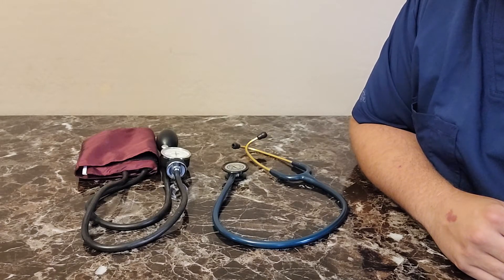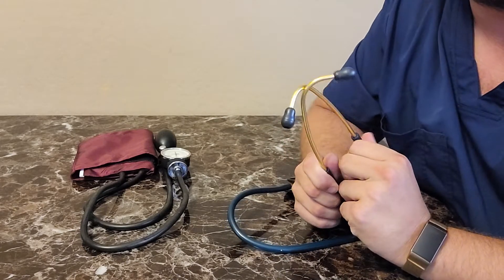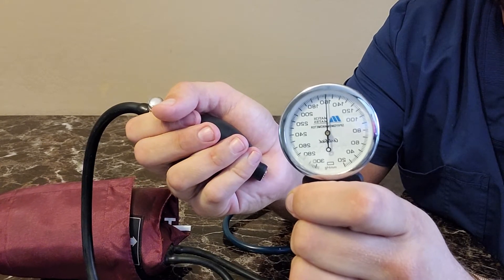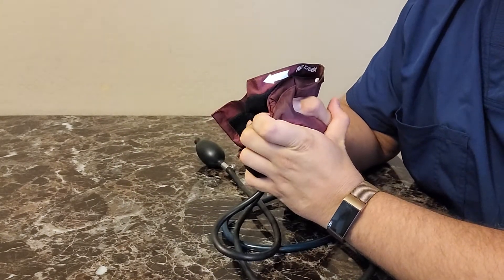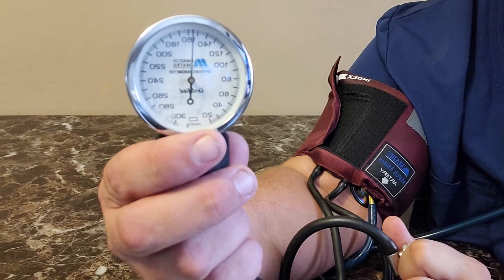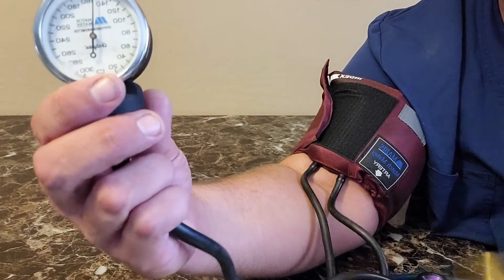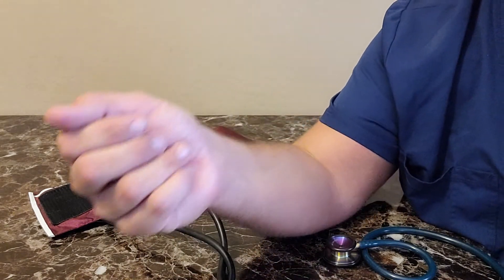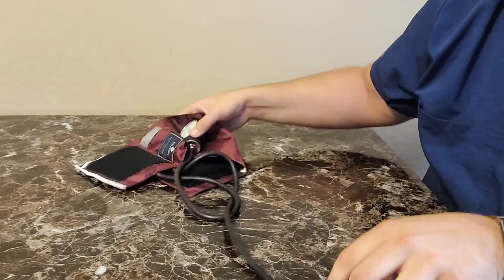How to take a manual blood pressure (and practicing alone)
To take a blood pressure you need a Stethoscope and a Sphygmomanometer (blood pressure cuff).
The arterial doppler utilized in this video is simply to convey in an auditory sense what you cannot feel through touch (palpation) watching a video.